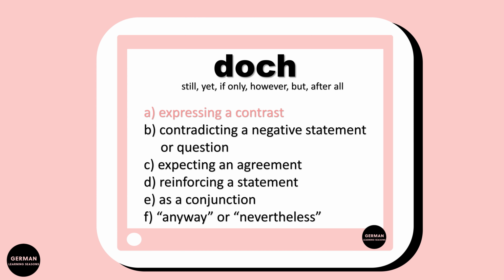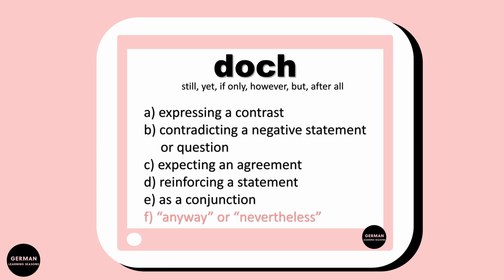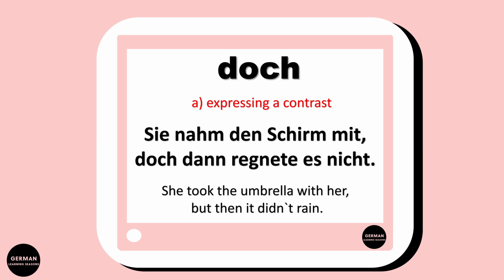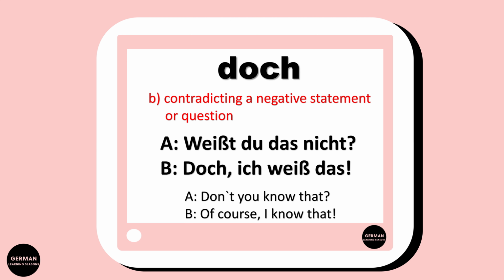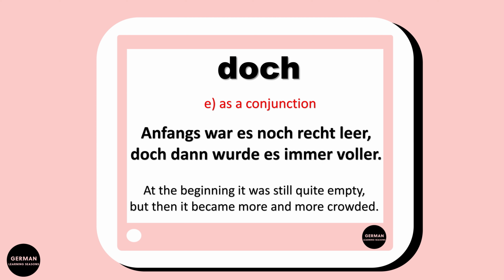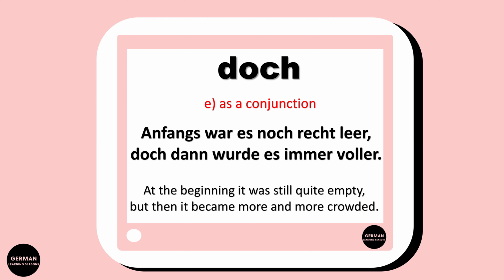LEARN GERMAN | HOW TO USE "DOCH" IN A SENTENCE (WITH EXAMPLES)